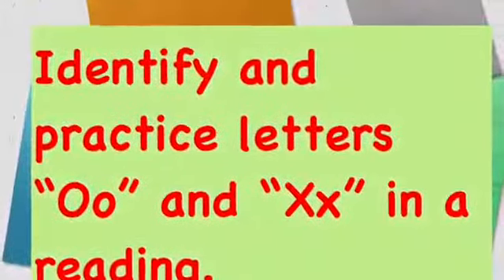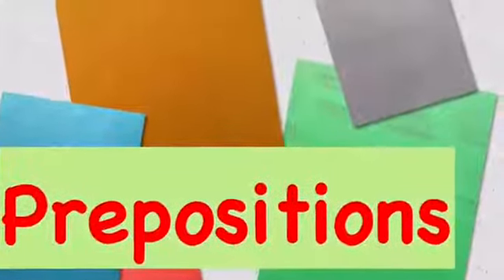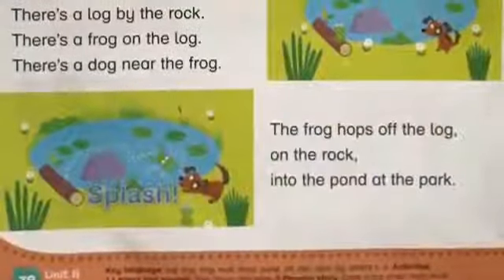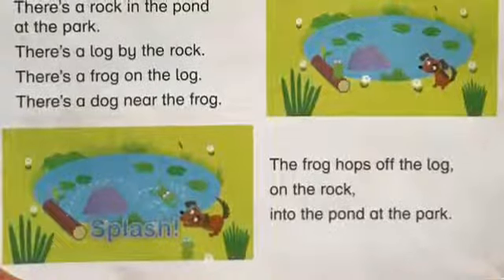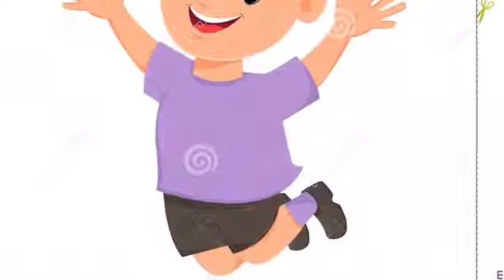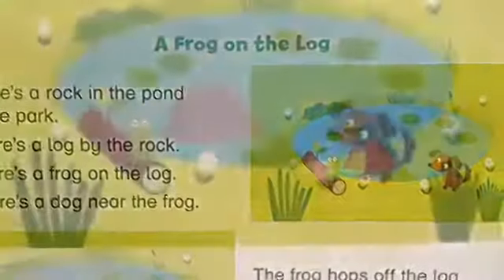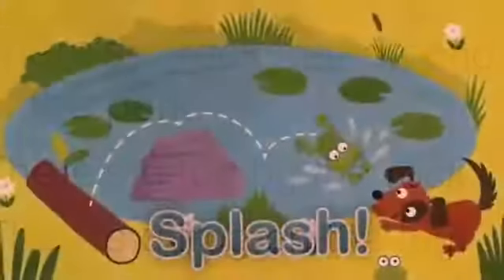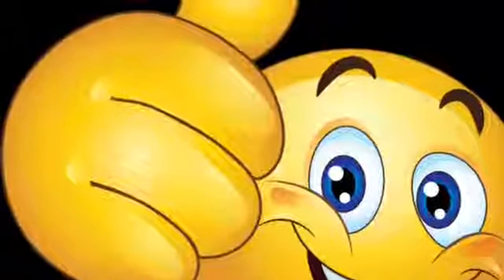Miss Itzel Gray bear and brown bear Letters in a reading June, 3rd